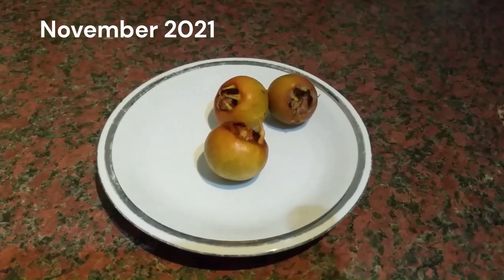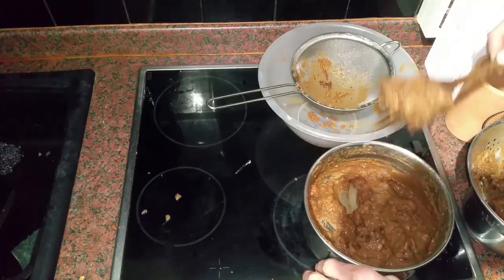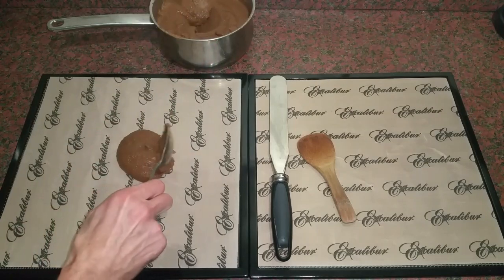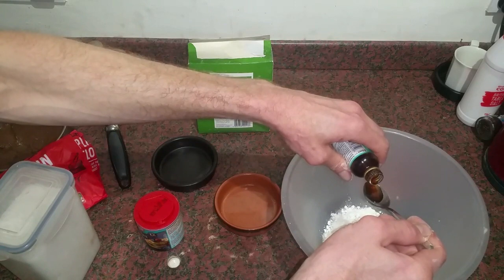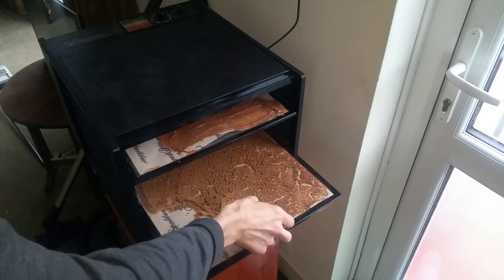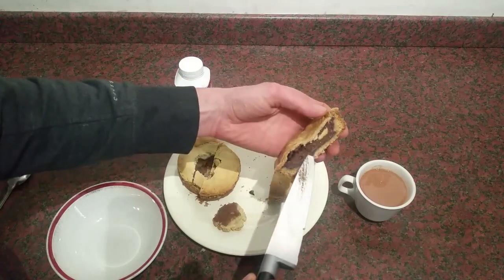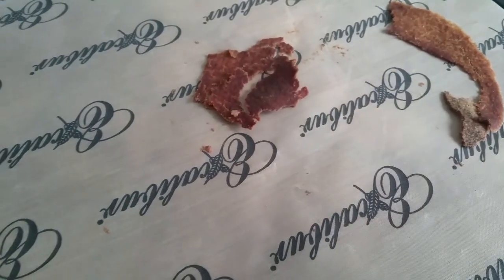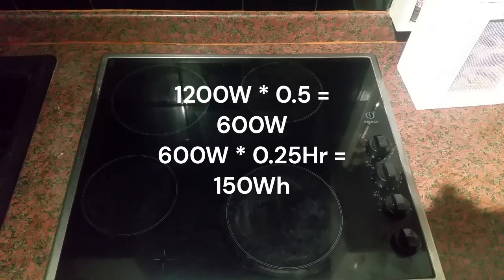What to do with Medlars